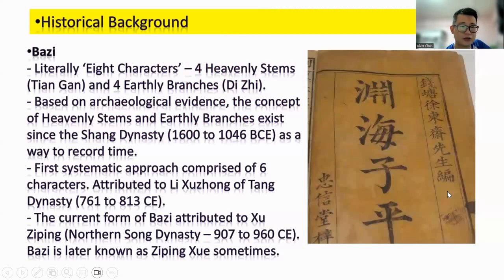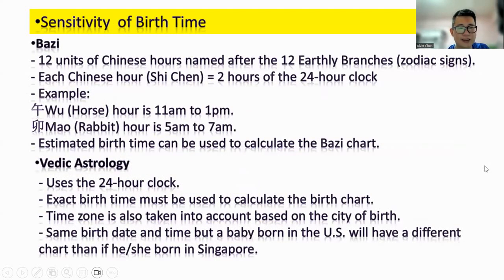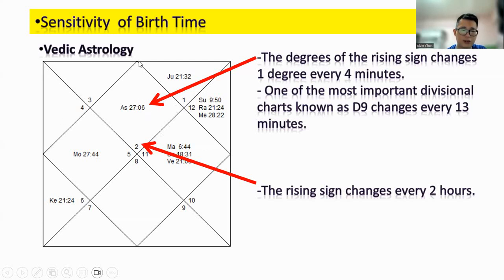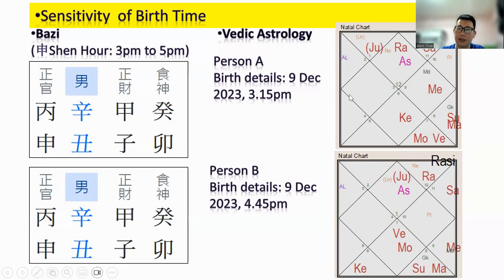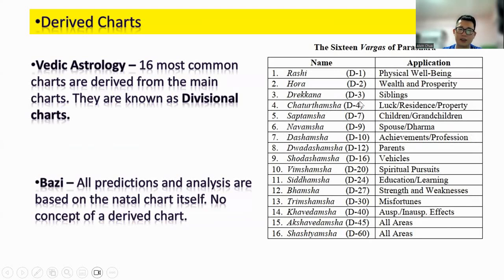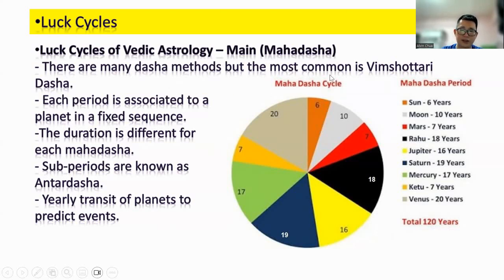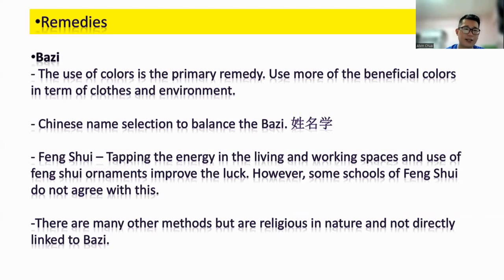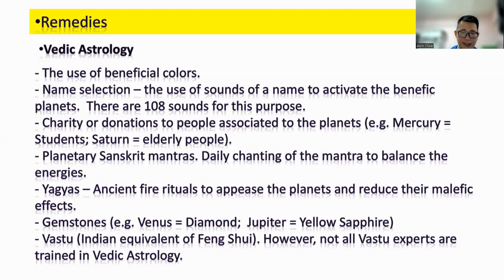Bazi Versus Vedic Astrology - What are the differences? 八字与印度占星的差异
In this video, I shared about the main differences between the Chinese system of Bazi, in comparison to Indian Astrology (also known as Vedic Astrology).
Personally I uses both system in my consultation though more so with Vedic Astrology.